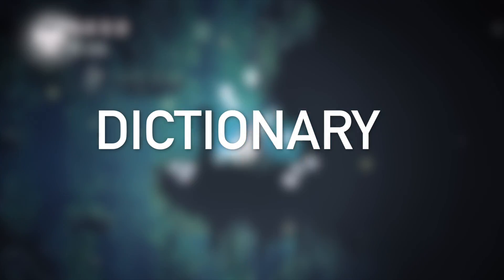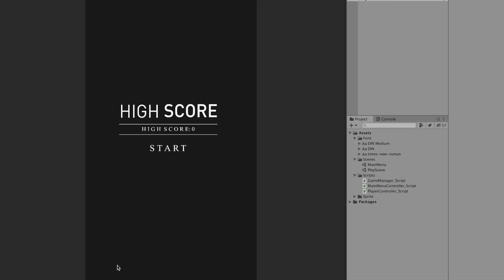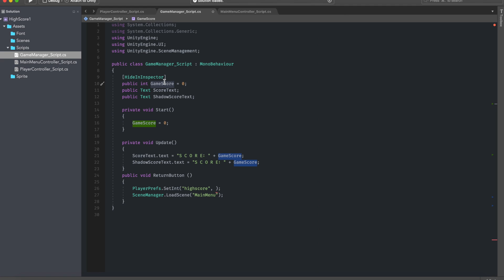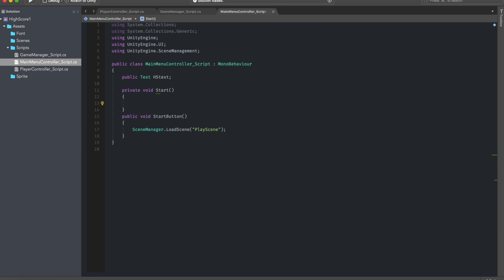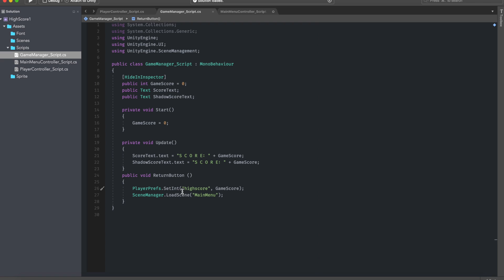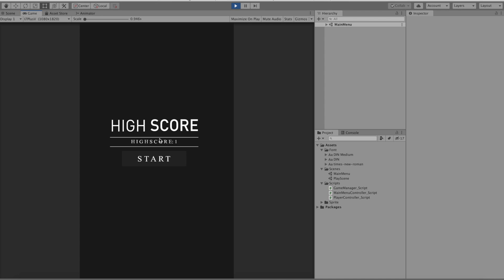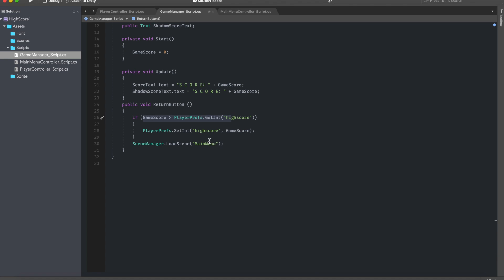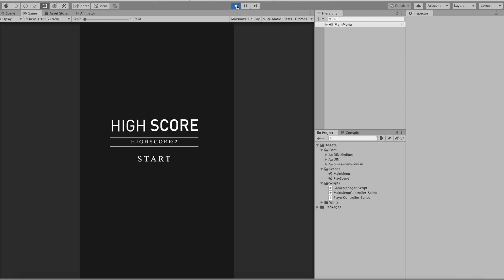Creating a HIGH SCORE in UNITY! [Easy]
Hello everyone! In this video we cover how to create a high score in the Unity game engine. I hope you enjoy it!

🕐 Timestamps:
00:00 Introduction
00:47 Demonstration
04:32 Conclusion

🔗 LINKS:
[n/a]

1.  From animeistrash
2.  Blue Wednesday - Sayonara

💻 CLIPS USED:
1.  Hollow Knight